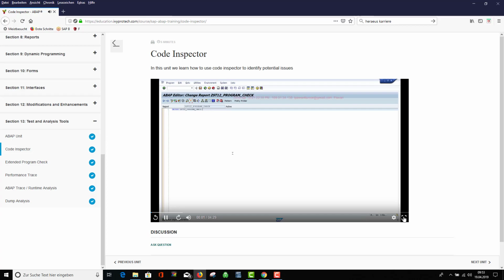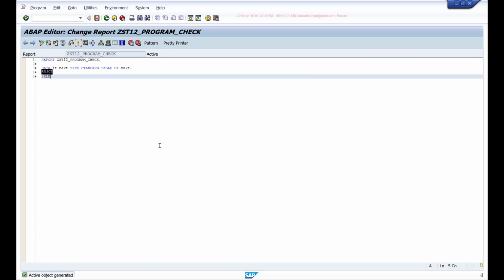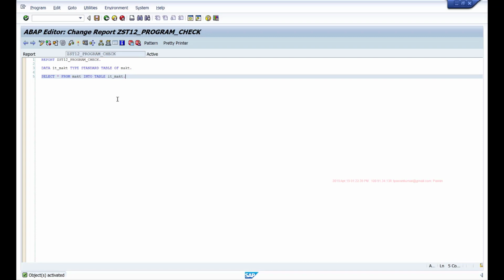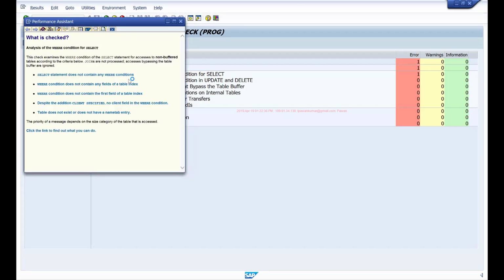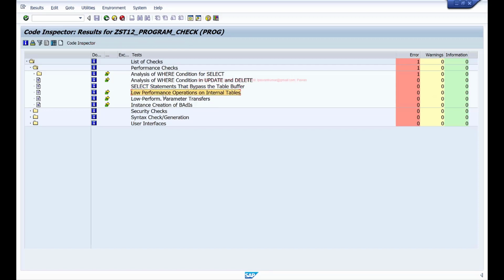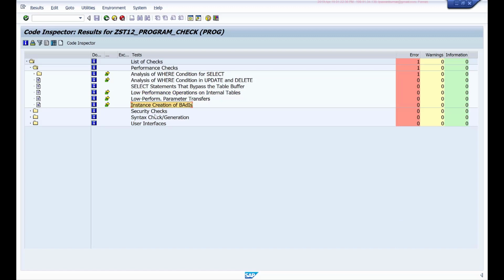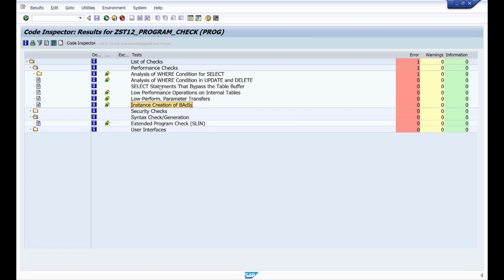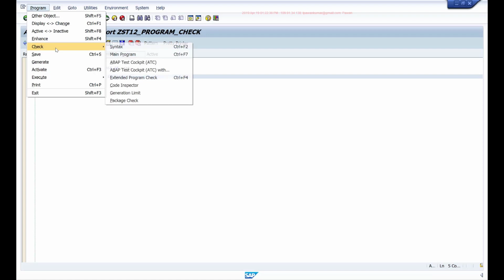13 2 Code Inspector